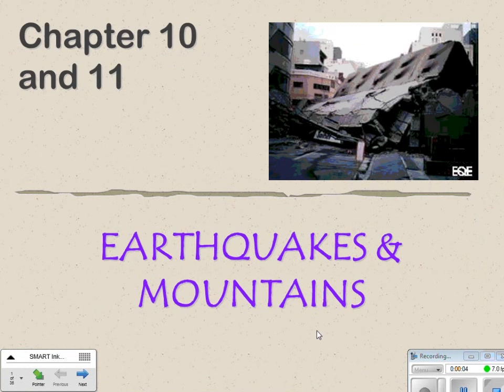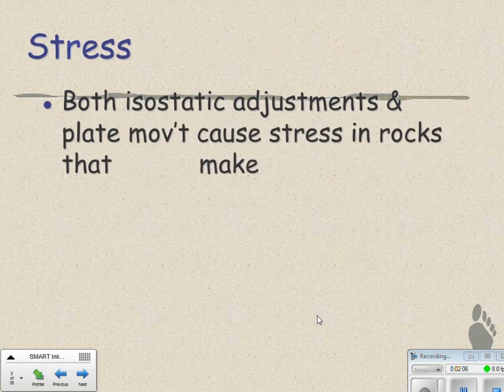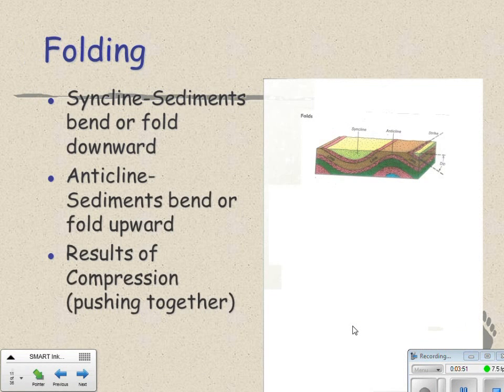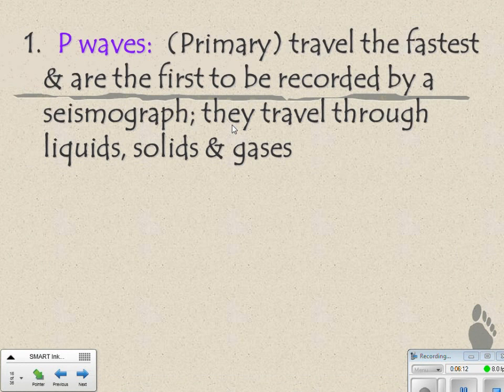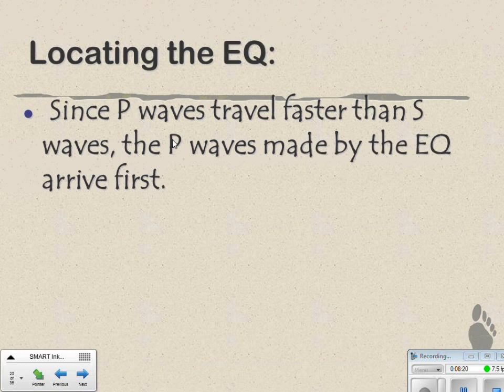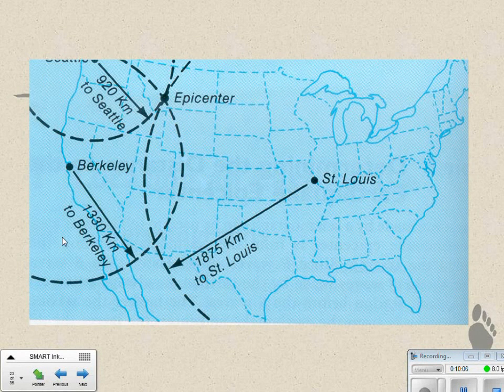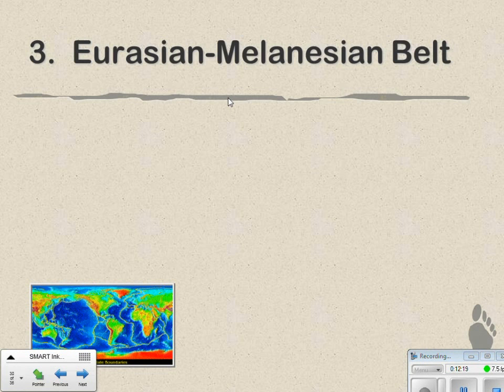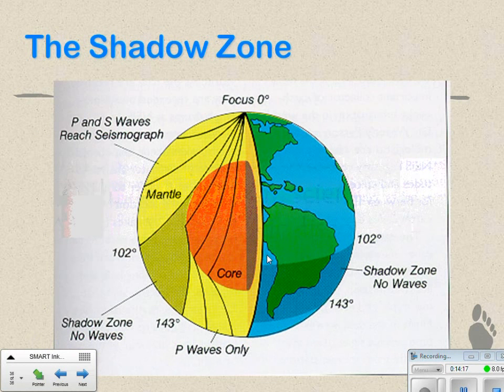Earthquake Video Notes